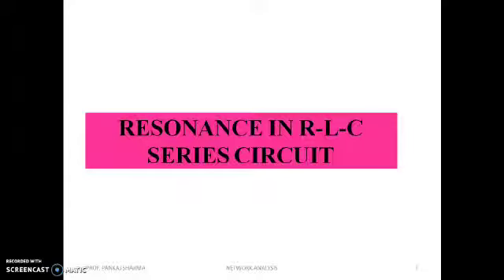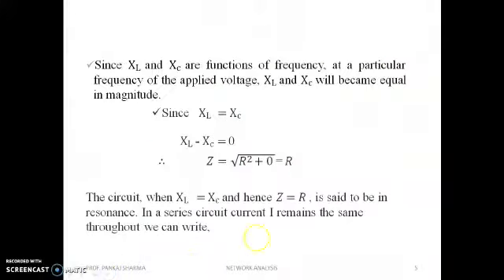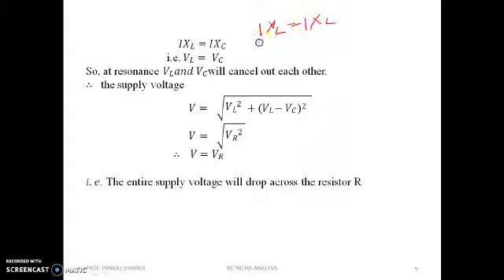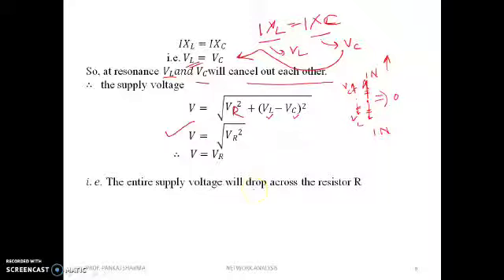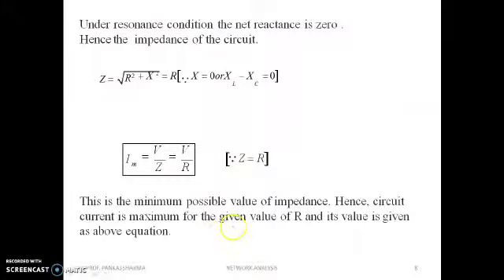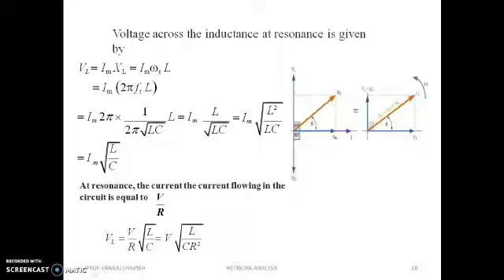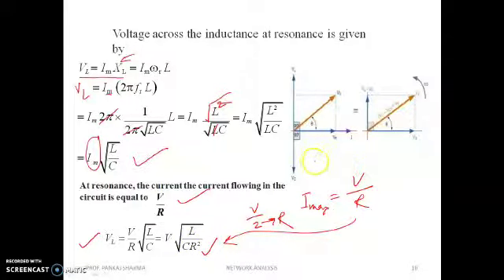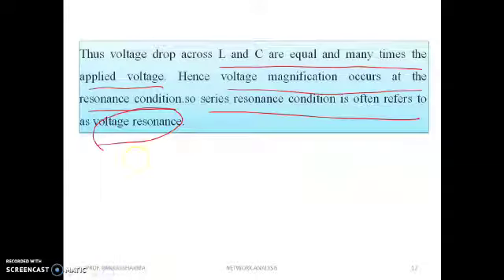RESONANCE: NETWORK ANALYSIS